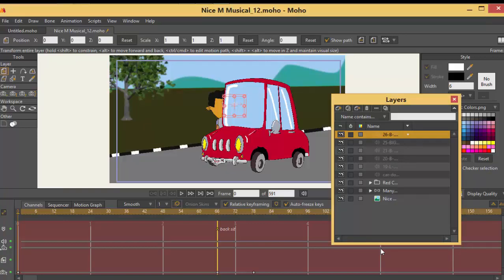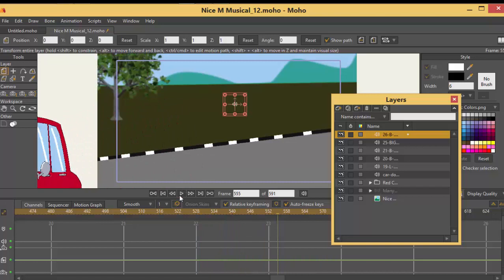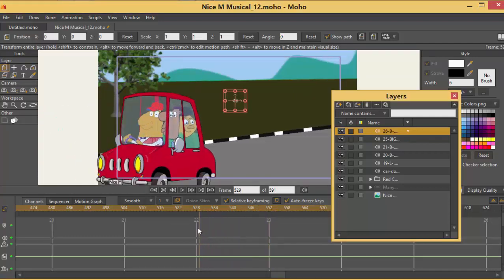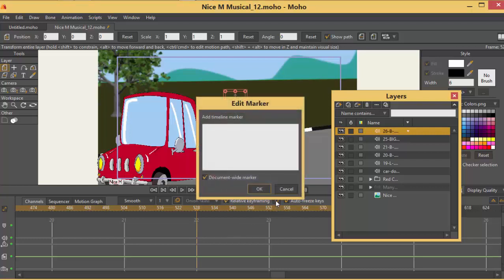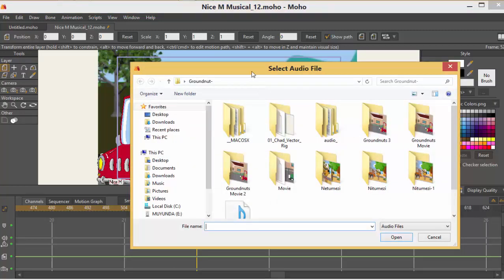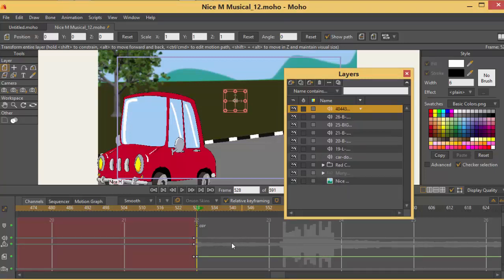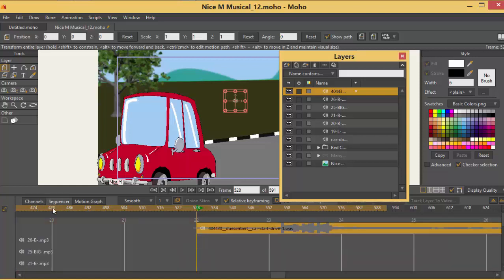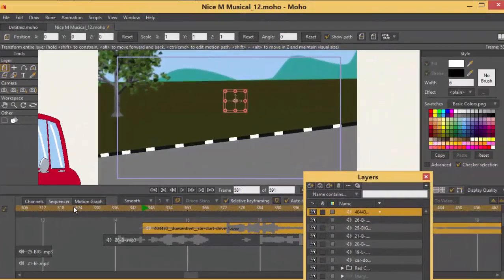How to position audio on the timeline!!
How to position the audio layer on the timeline.
Moho#
Anime studio#
Layer#
Animation#